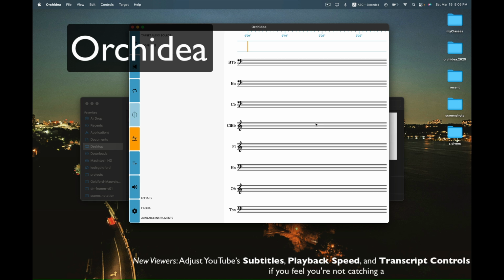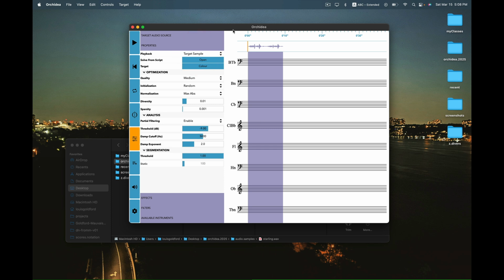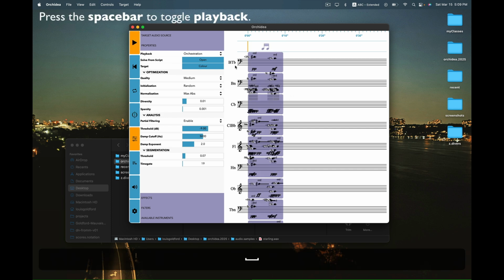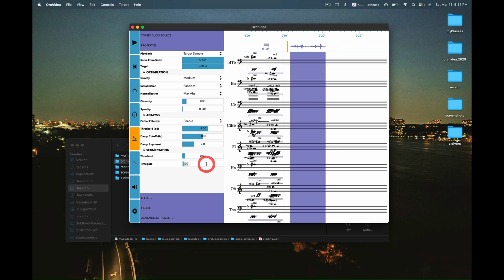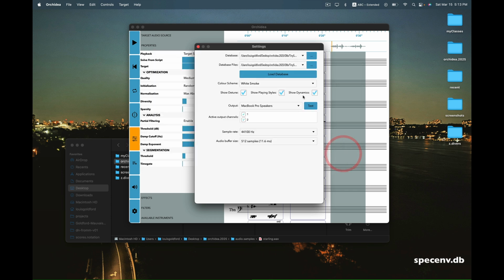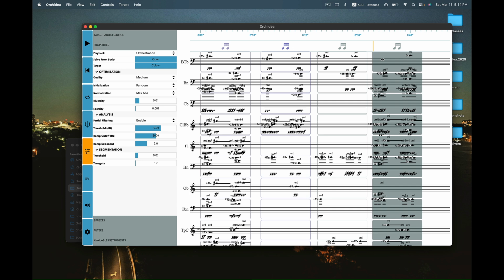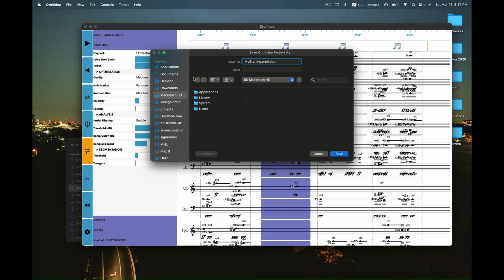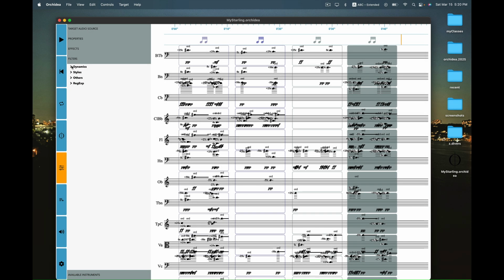Orchidea: Comparing Different Database Files (Standalone)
Orchidea can generate database files, or db files, based on various audio features of your sample corpus, and orchestrating with them, alone or in combination, may yield strikingly different results. Navigate this tutorial by clicking on the Chapters below ⤵

0:00 — Introduction
0:48 — Initial Orchestration using the spectrum db file — see comment below
2:40 — Orchestration using MFCC
4:21 — Orchestration using specenv
5:15 — Orchestration using specpeaks
6:20 — Absurdly Brief Comparison
6:34 — Saving and Loading Your Project in the Standalone App
7:57 — Basic Filtering of Dynamics

CHOOSING YOUR INSTRUMENTS — You might notice that I did not put the instruments in score order. I catch this and demonstrate a correction in a subsequent video. You can simply reorder by dragging the instruments up or down when adding them to the right column of the Score Instruments page.

This video tutorial produced by Louis Goldford.